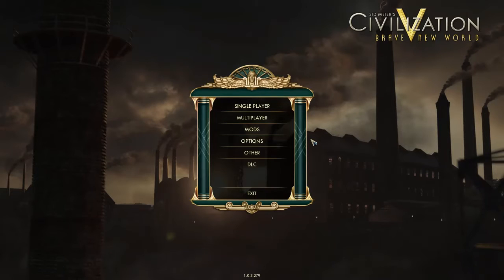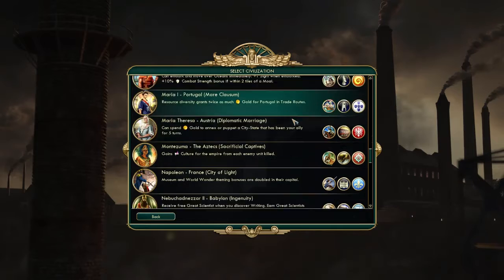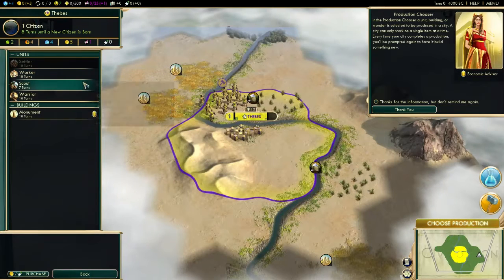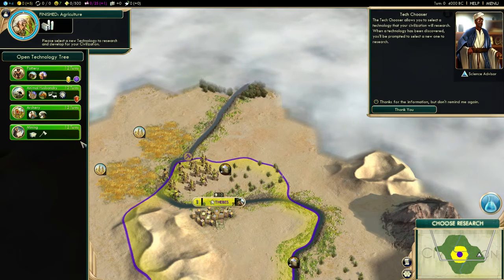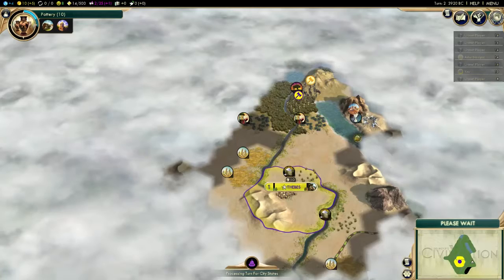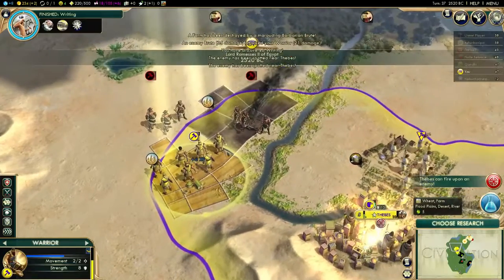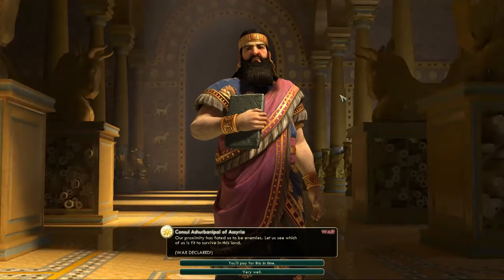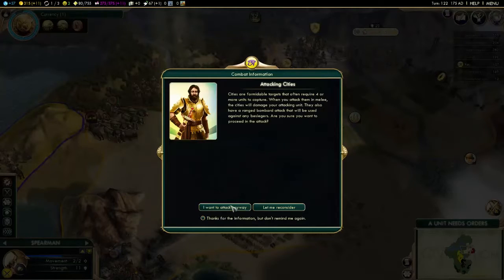Teaching Students the development of the Early River Valley Civilization through Civilization V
Civilization V is a great tool to teach students about World History! I die on these words!